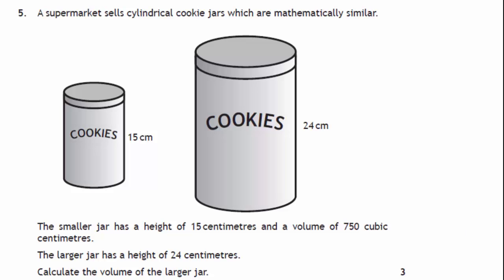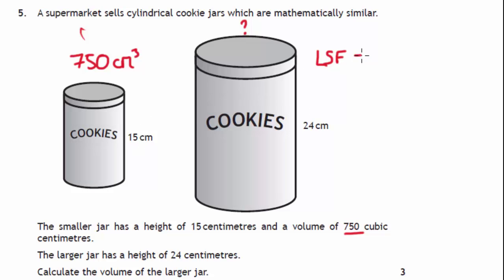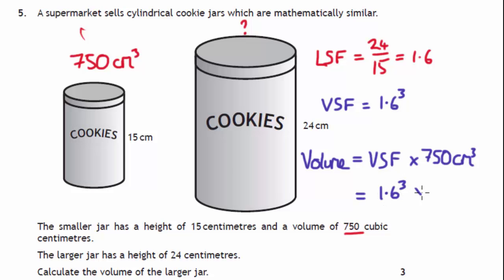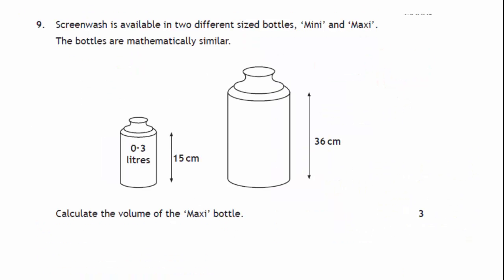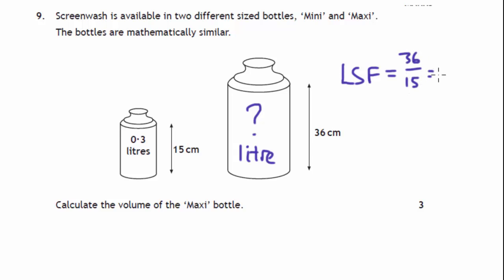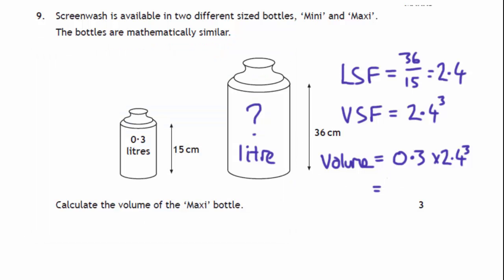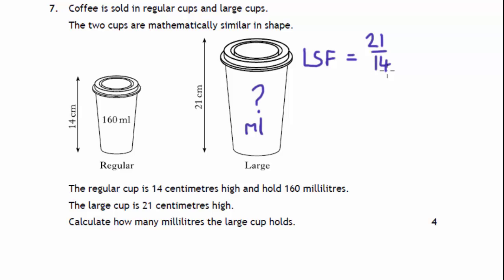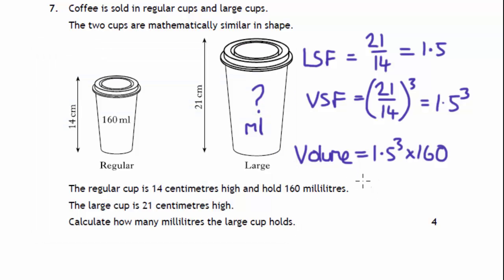N5 Lesson: Volume scale factor